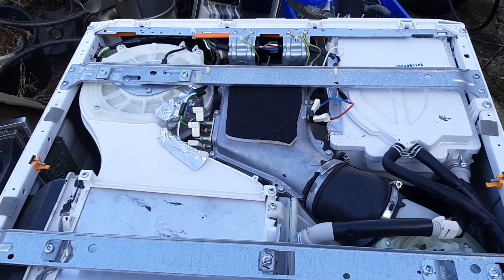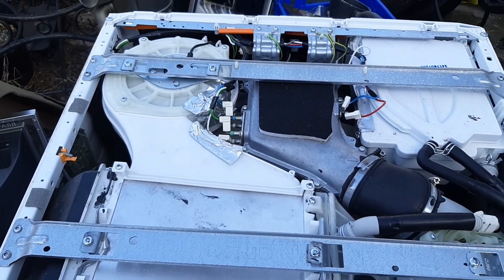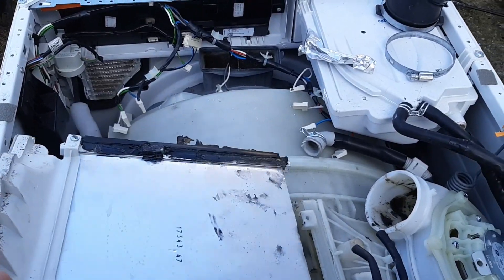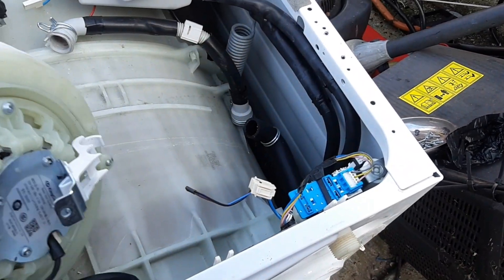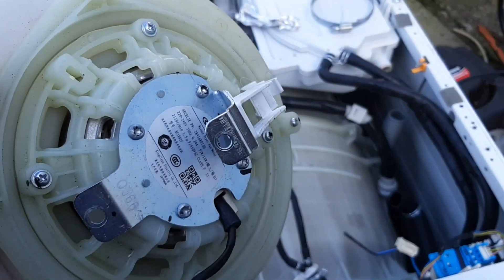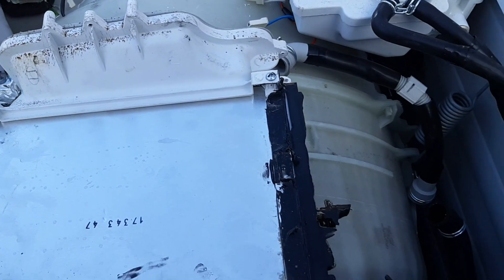STRIPPING A WASHER DRYER FOR SCRAP COPPER AND ALUMINIUM SCRAP WASHING MACHINE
just a little video of me taking a part a scrap washer dryer to see the difference to a washing machine and  see what scrap copper and other scrap metal I can get out of it  I hope you enjoy the video if you did please give it a thumbs up and consider subscribing thanks for watching
Anything you may send me I'll be eternally grateful